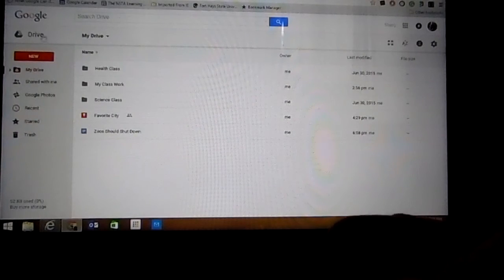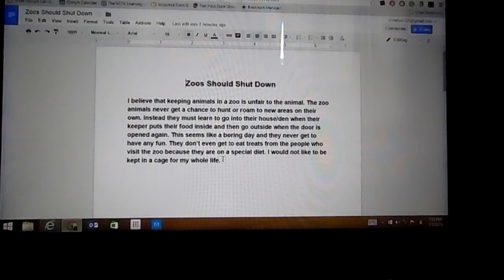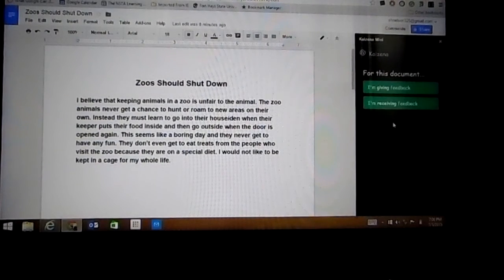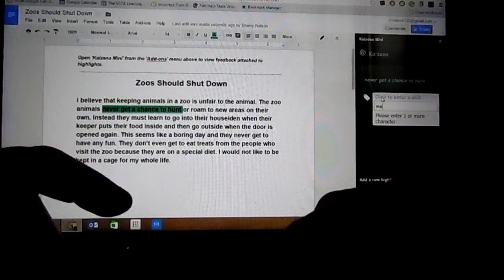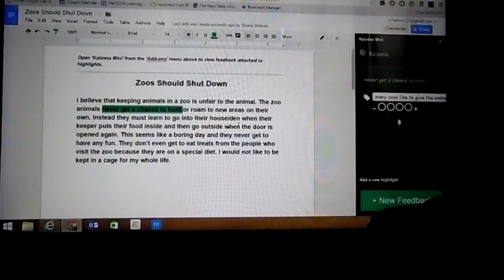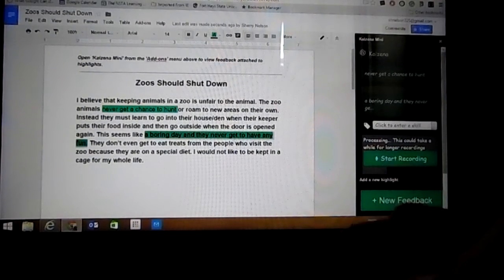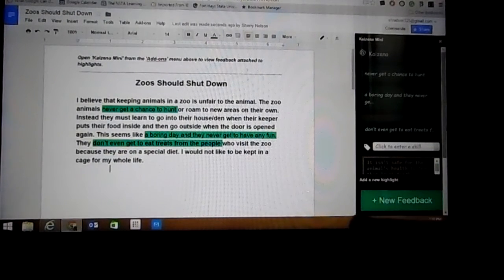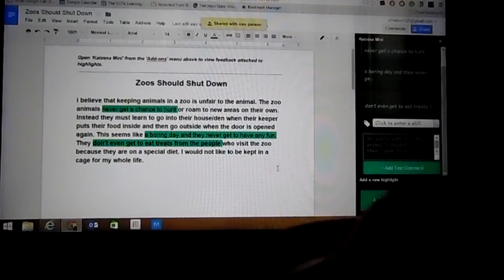How to Use Kaizena to Peer Edit in Google Docs